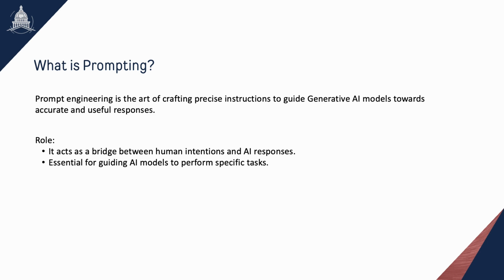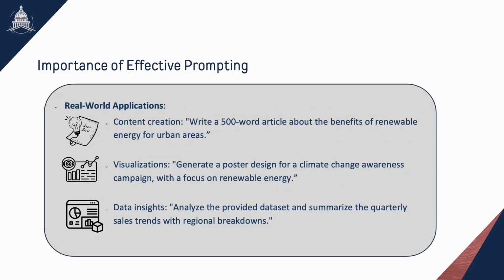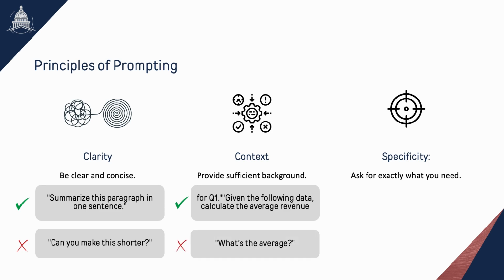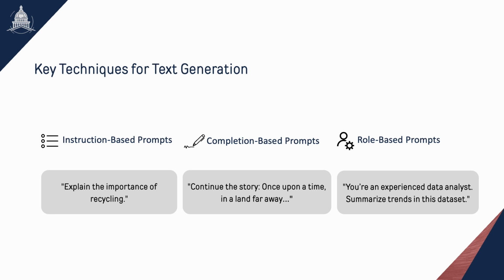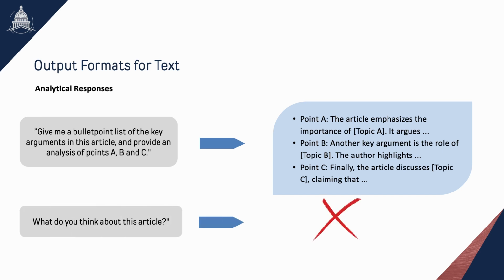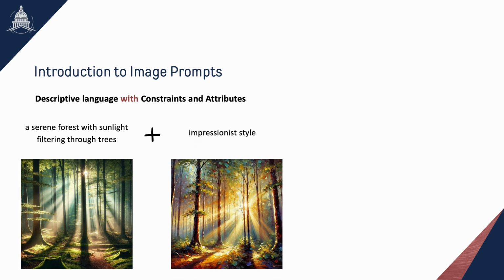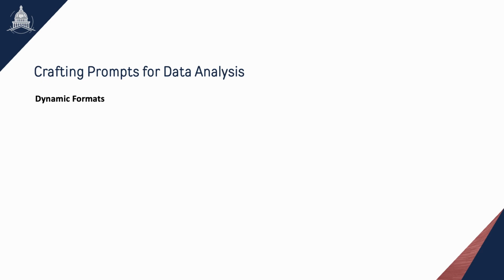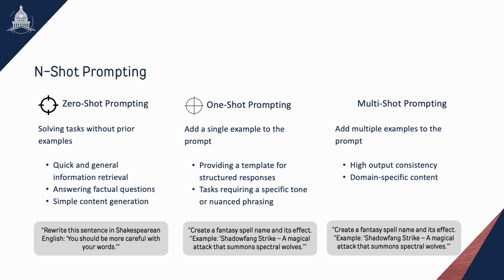Chapter 4 intro to prompt